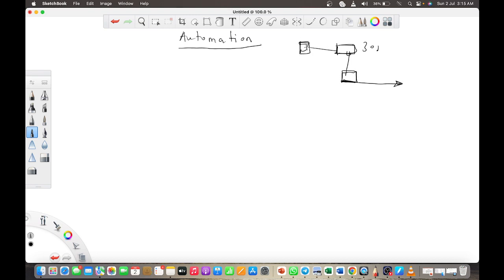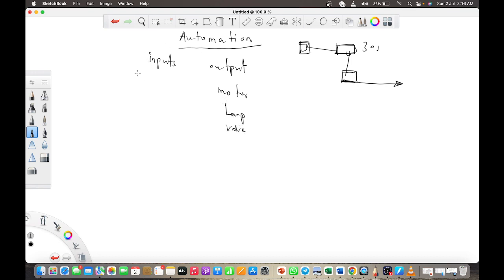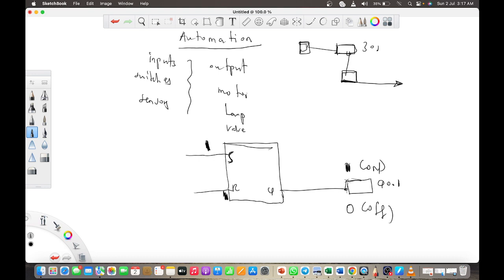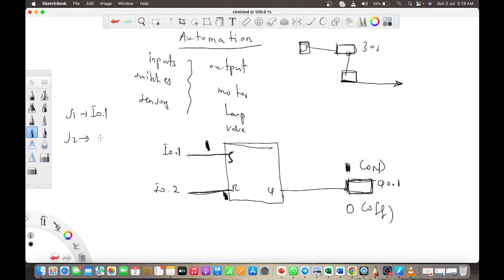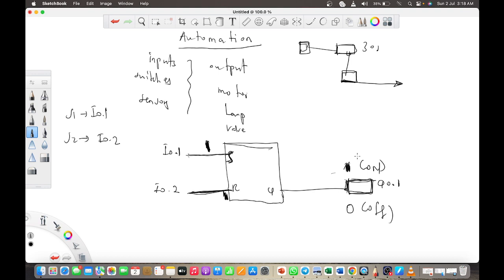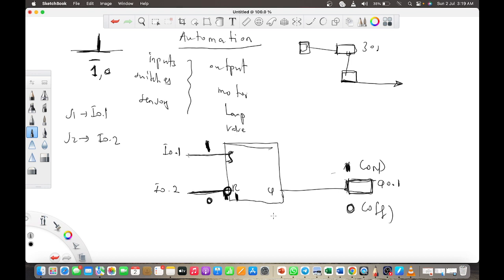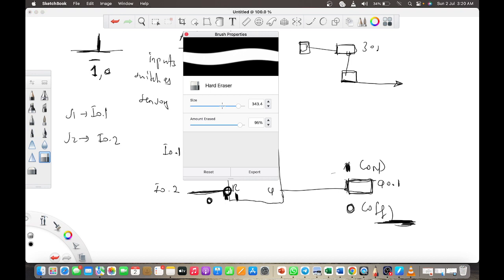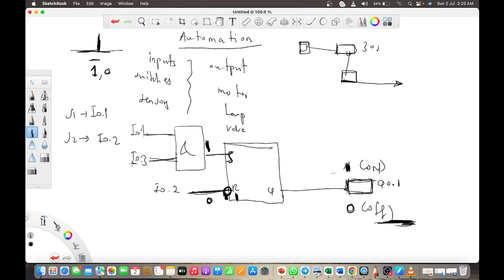A Crash Course In Industrial Automatic Control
This special initiative by the 2021/2022 Executive Committee of the KNUST Electrical and Electronics Students' Association is meant to give members and all who might be interested a crash course in Industrial Automatic Control (The Course Code of which is EE 484).

This particular session is taken by Tamakloe, Kelvin Worlanyo.